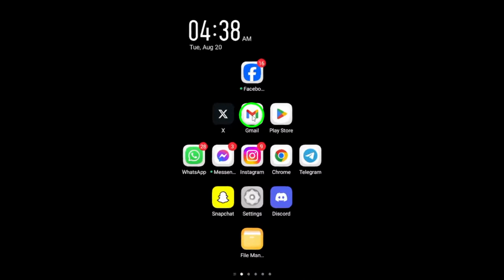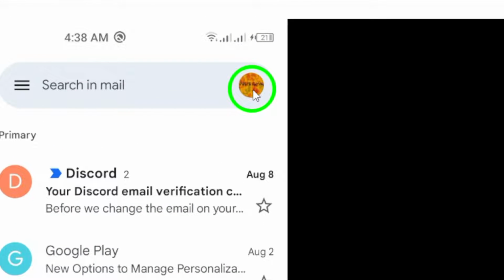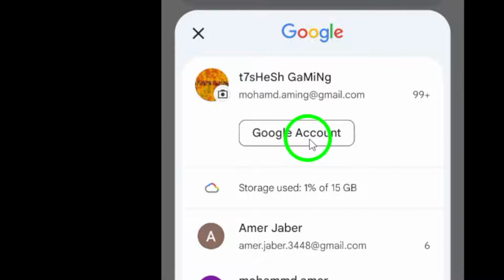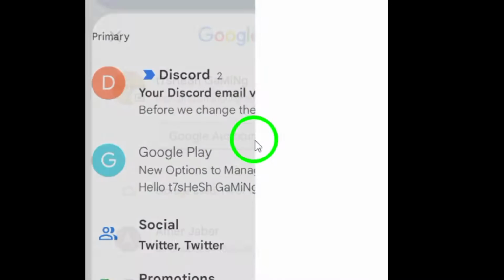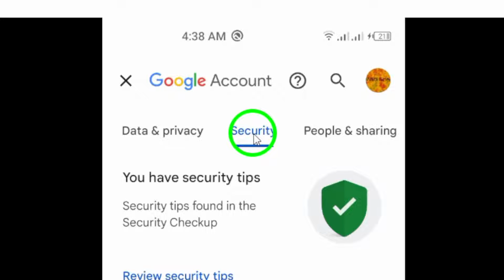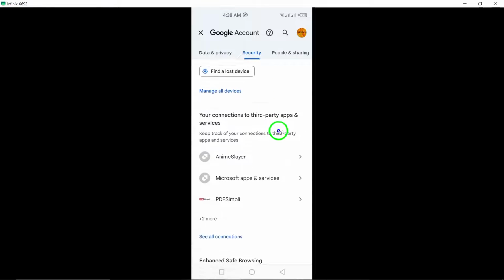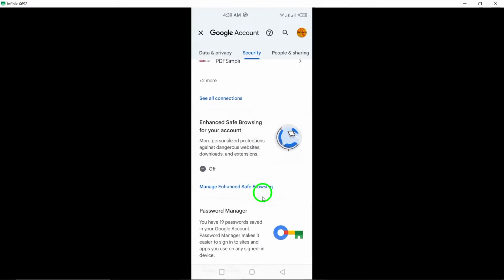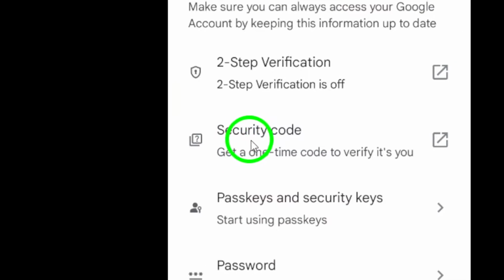How to View Security Code On Gmail (Updated)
Learn how to view your security code on Gmail with this updated guide! It's important to keep your account secure, and knowing how to access your security code is a crucial step. Follow these simple instructions to manage your Google account effectively.

1. Open Gmail app on your Android device.
2. Tap your profile picture at the top right.
3. Tap "Manage your Google Account".
4. Tap "Security".
5. Tap "Security Code".
6. Verify your identity.